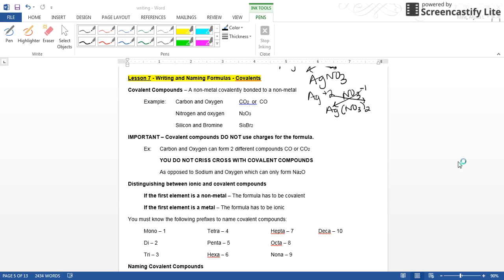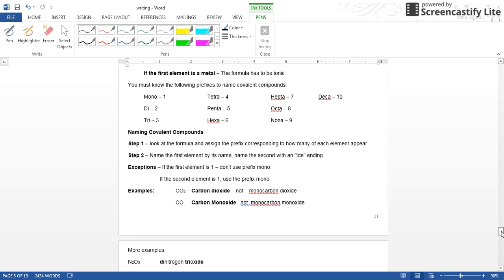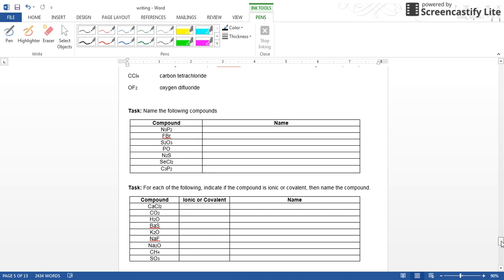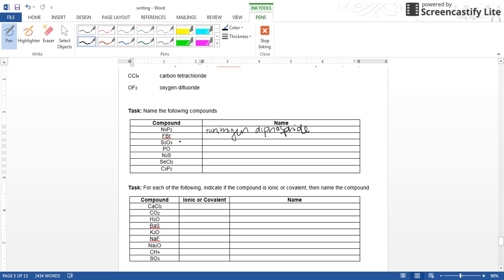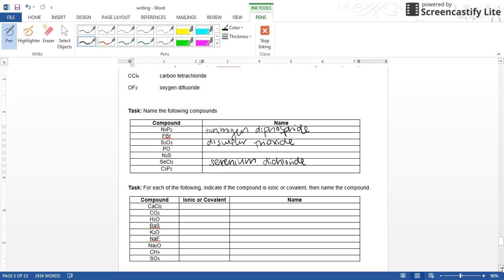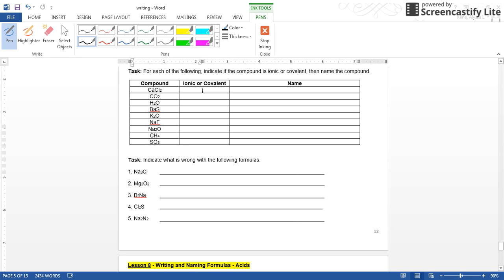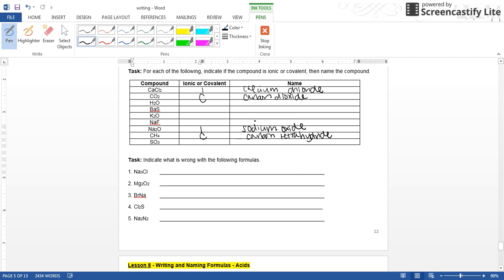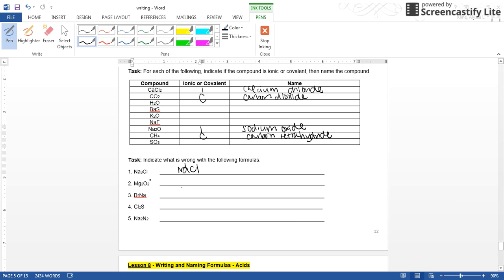Unit 2 Lesson 7